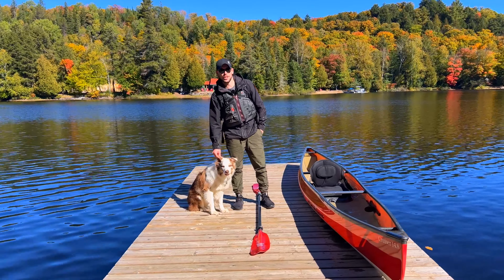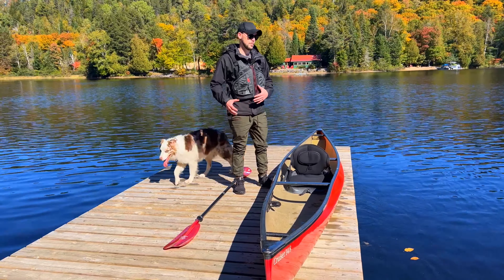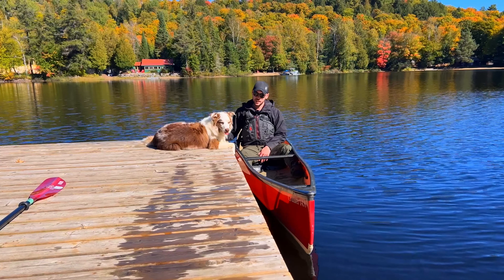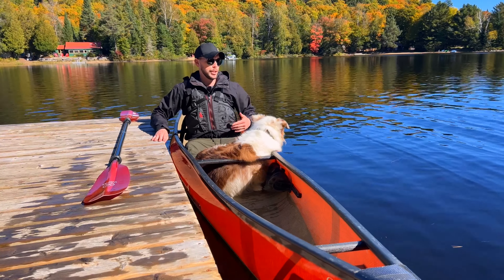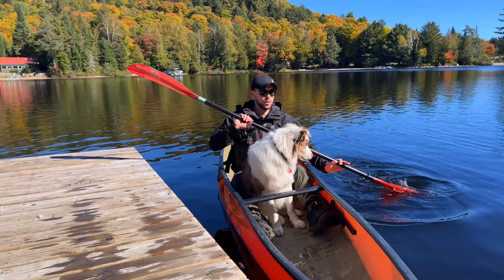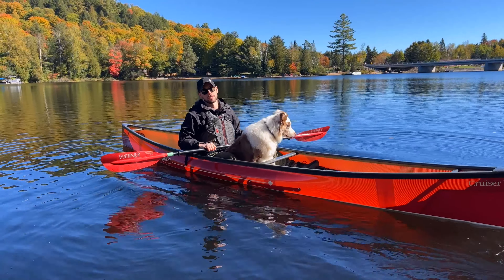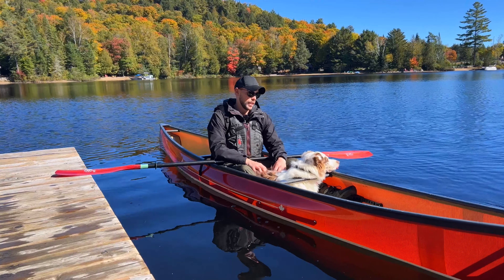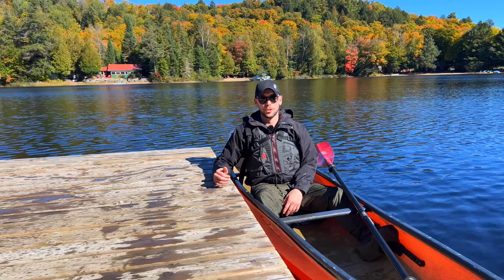How to Train Your Dog for Canoeing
Our sales manager Brandon spends a lot of time on the water with his trusted pup Ollie. Here are a couple quick tips to help get your dog comfortable with being in a boat. Start slow, establish good habits, and hopefully you can bring your pup with you wherever you go!

Good boy, Ollie. Good boy.